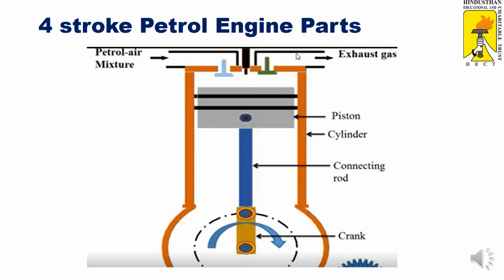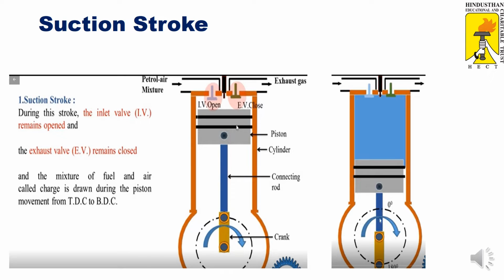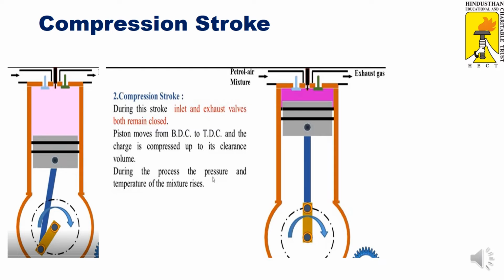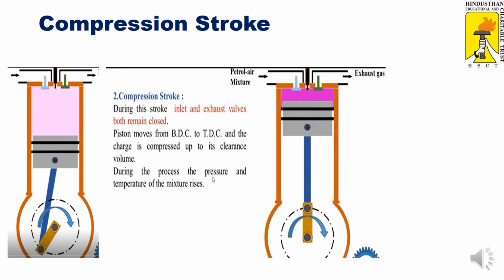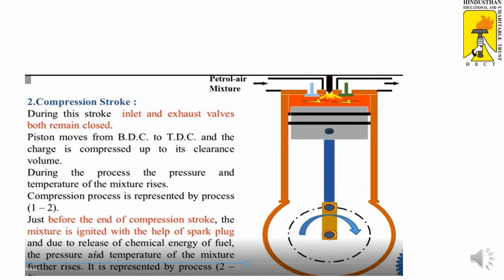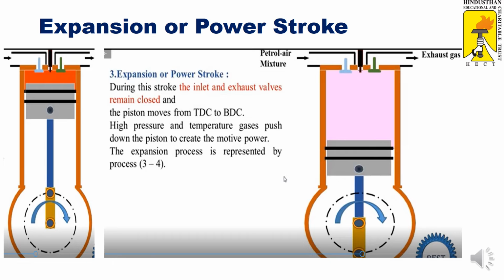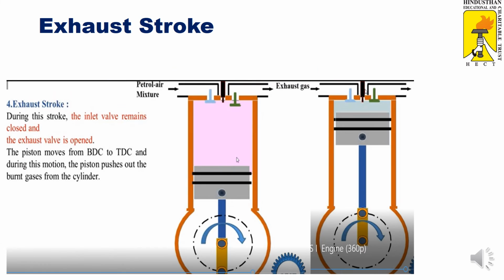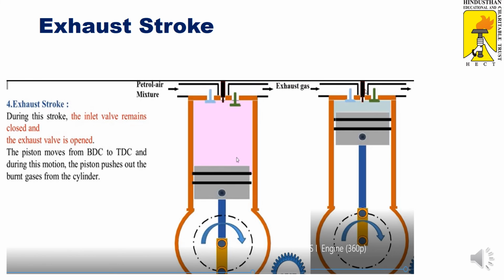FOUR STROKE SI ENGINE WORKING PRINCIPLE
"In four stroke cycle engines the four events namely suction, compression, power and exhaust take place inside the engine cylinder. The four events are completed in four strokes of the piston (two revolutions of the crank shaft)